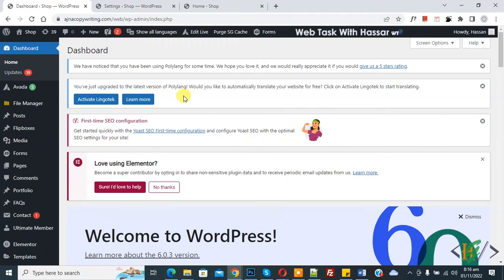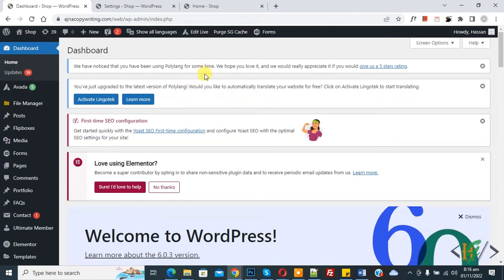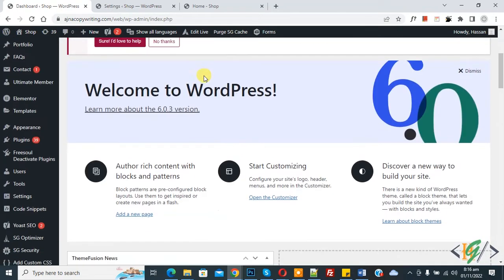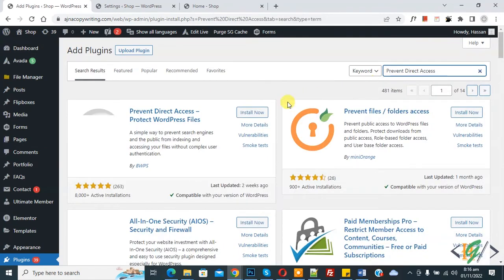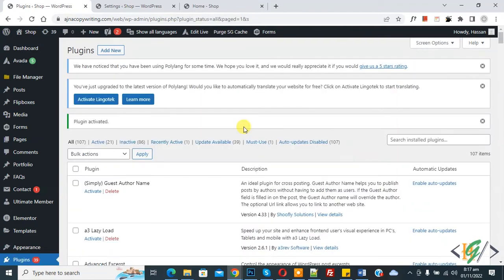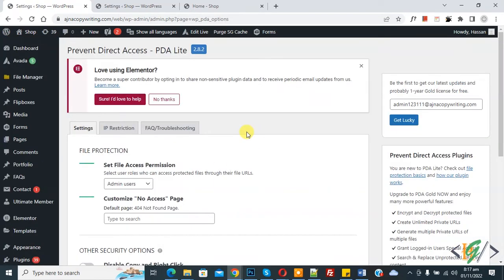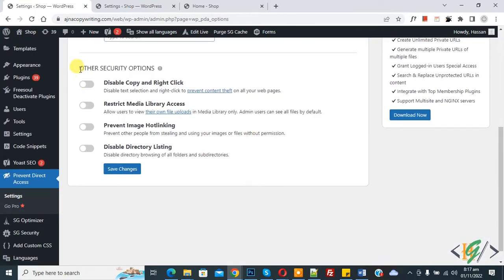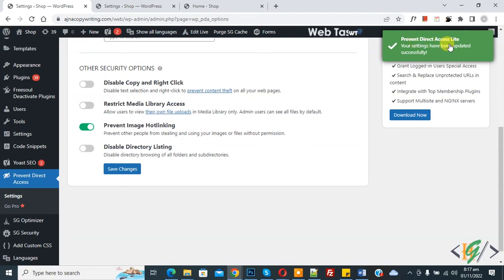How to Prevent Image Hotlinking using Plugin in WordPress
In this wordpress tutorial for beginners you will learn how to prevent / control image hotlinking in wordpress using plugin to stop other people from stealing and using your images or files without permission.